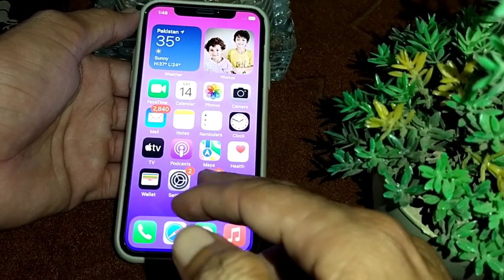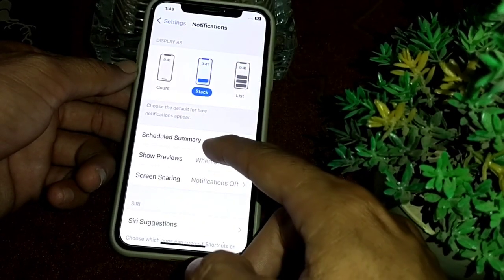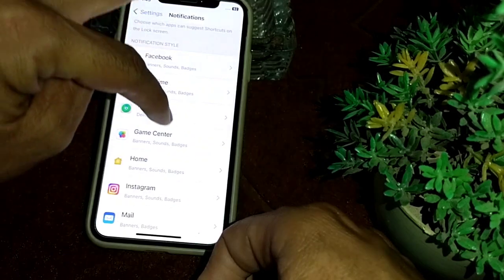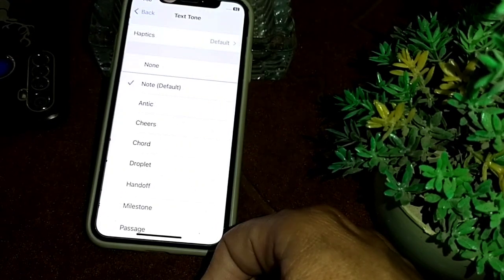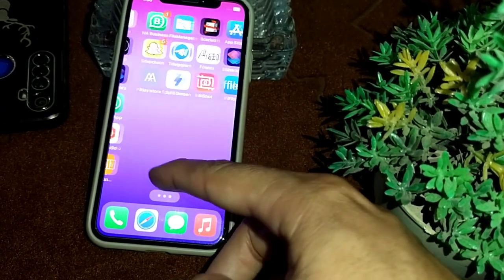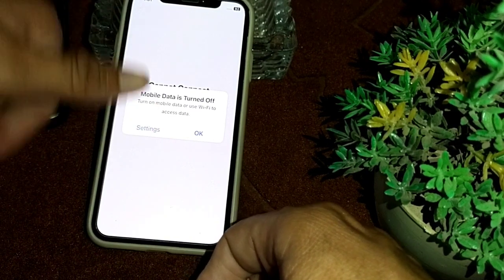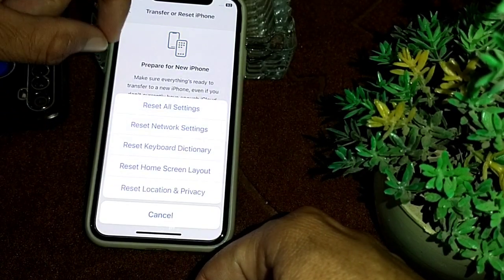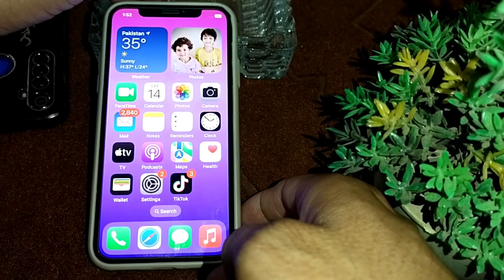How To Fix Notification Not Working on iphone after ios 17 update || Notification issue on iphone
in this video I am going to share how to fix Notification not working on iphone after iOS 17 update..

More Queries...

iPhone notification not working with IOS 17,
How do I see notifications on IOS 17?,
Why no notifications on iPhone after iOS 17 update?,
why are my notifications not showing up on ios 17,
how to fix ios 17 notifications issue, why are my notifications not showing up on iphone ios 17,
iphone notifications not working, how to fix notifications not working issue on ios 17,
iphone notification not working after update

How to Fix Notifications Not Working After iOS 17 Update,
How to Fix Notifications issue on iOS 17 Update